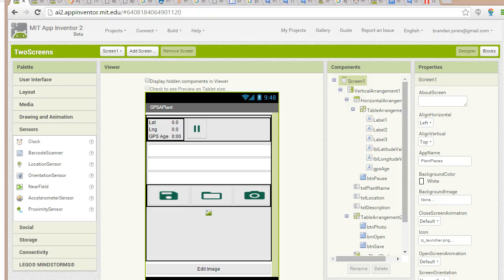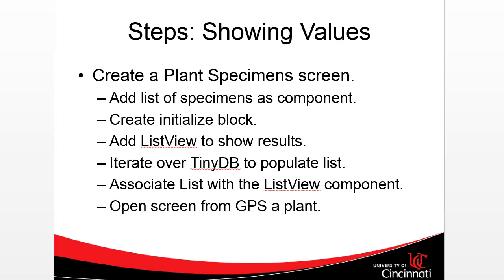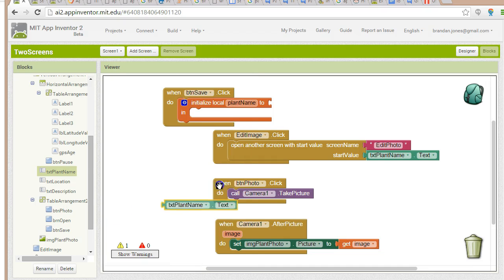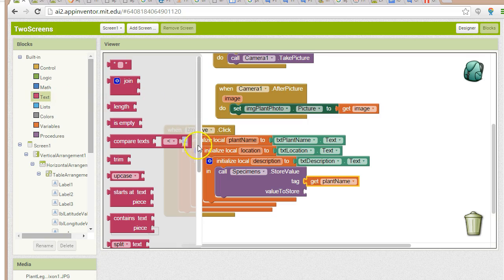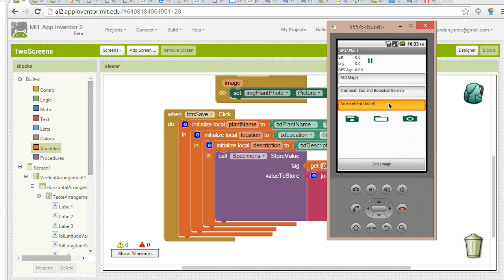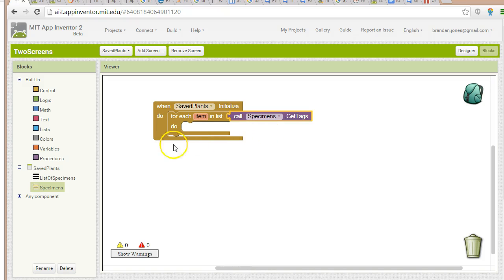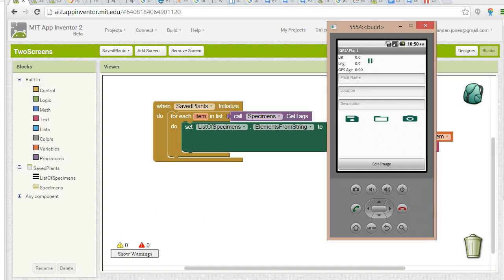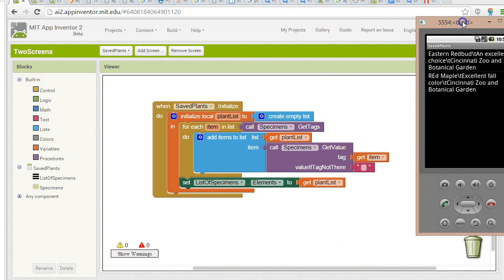Saving into TinyDB, retrieve and show items in a ListView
Store data in the TinyDB database in AppInventor for Android.  Retrieve the data, using a loop, and display the results in a ListView.  This is the first video in a series.